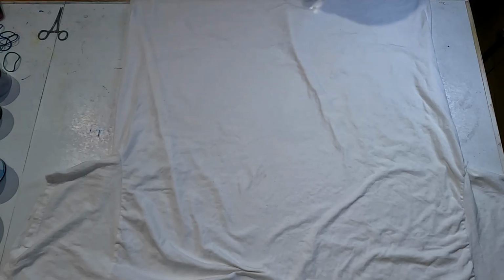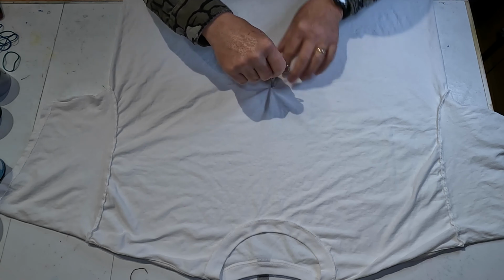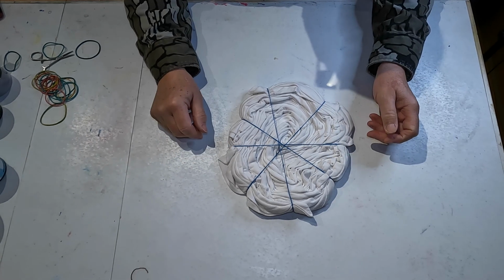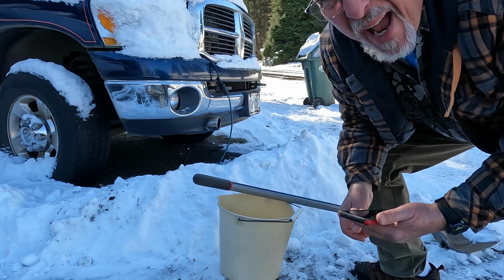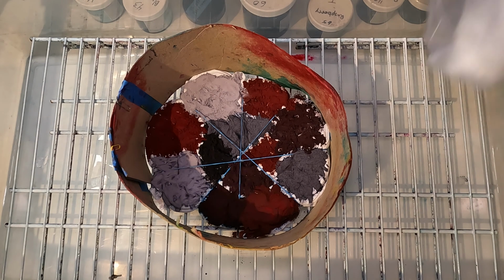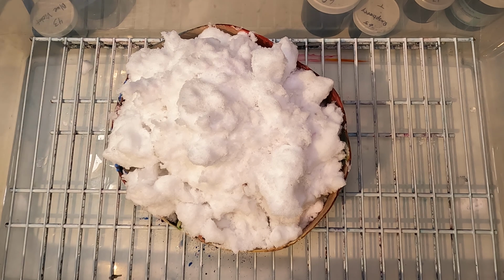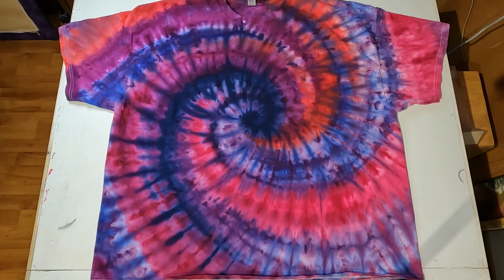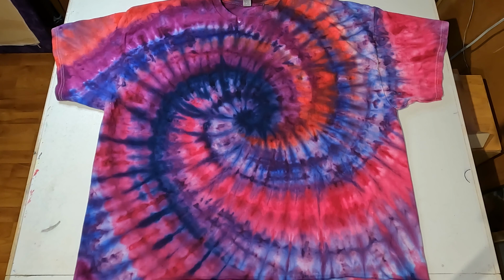Snow Dyed Multi Colored Spiral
Steps for Tie-Dyeing
1, Wash shirt
2, Soak in the soda ash water mix for 20 min.
3, Spin out the liquid in washer
4, Layout pattern
5, Fold on pattern lines
6, Place shirt in container
7, Place form around shirt
8, Apply powdered dye
9, Apply ice
10, Let cure for 24 hr.
11, After curing rinse out excess dye, first cool water then change to hot
12, Wash in hot with cold rinse with detergent
13, Dry and wear

100% Cotton White Tapestry

12 Precision tip Dye Bottles

8 oz. Dye Bottles, 6 Pack

16 oz. Dye Bottles, 6 Pack

Sinue Puller

2 Piece, Curved and Straight Hemostat Set

2 Piece, Rubber Tip Tweezer Set

4PCS. Measuring Spoons Set, ¼ tsp, ½ tsp, 1 tsp, and 1 tbsp.

10x16 Cooling rack, 2-Pack

Urea
Soda Ash Dye Fixer

Synthrapol Detergent